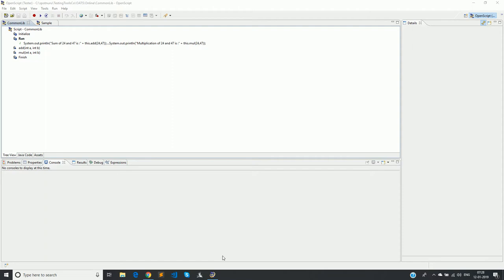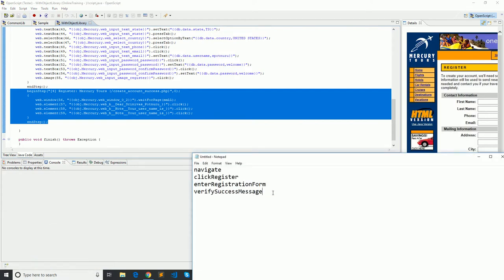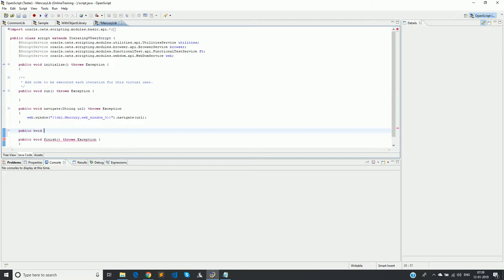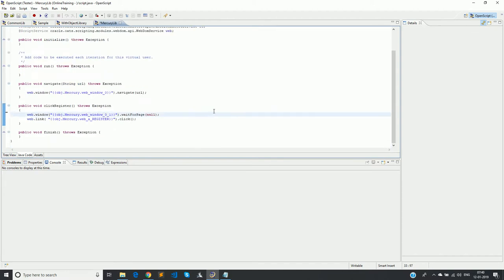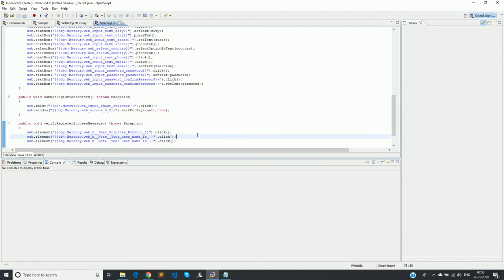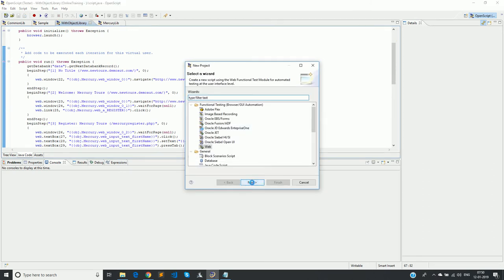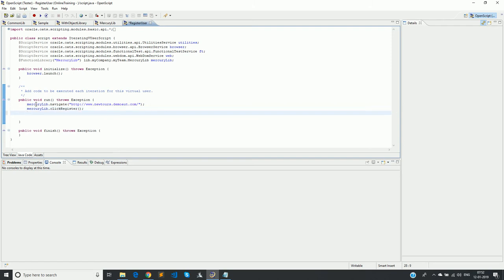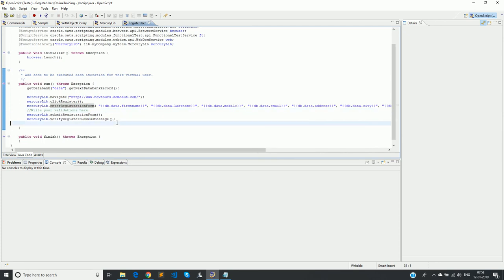OATS Tutorial #20 - Learn to create modular scripts in OATS from recorded script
For a beginner in test automation career, it may be challenging to write the code in a modular way. So in order to make this simpler. In this video we first recorded a sample script using OATS.

Then from there we gradually explained how to convert this recorded script in to a modular script, this way from next them when creating the scripts they will know how to create modular scripts from beginning it self.

This will be applicable to any automation tool that is being used.